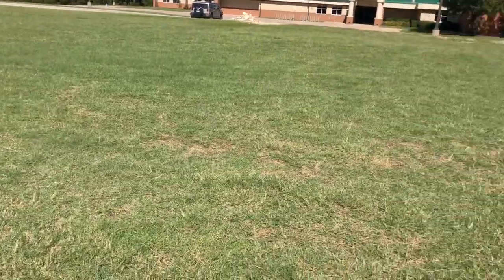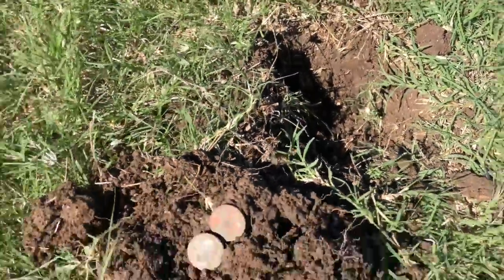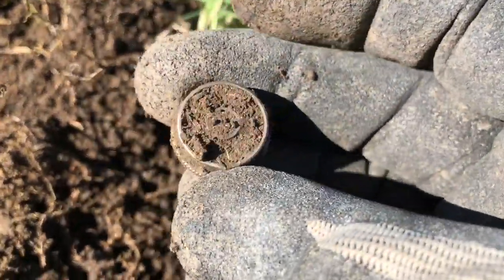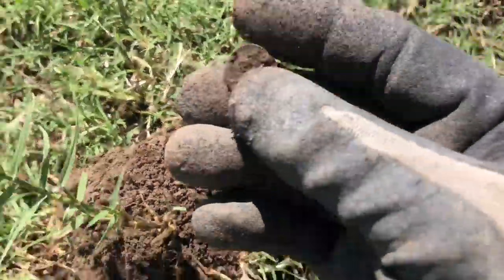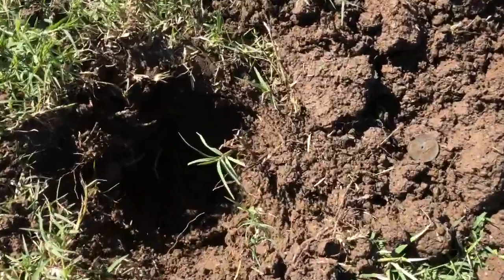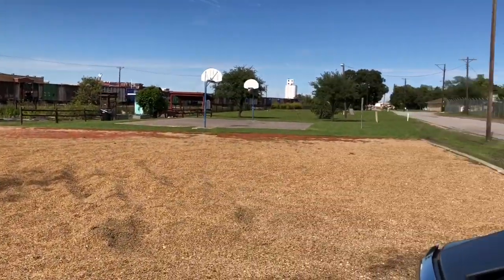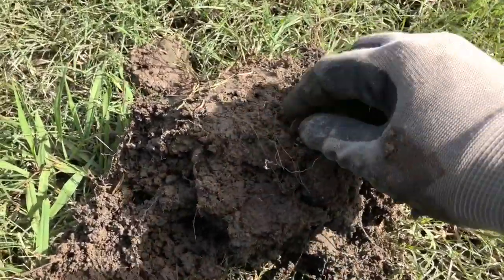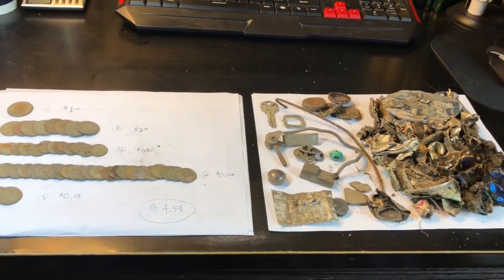Metal Detecting 2018 Episode 4 - Coin Shooting!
Metal Detecting 2018 - Coin Shooting!
It's been way too long since the last time I did a little dirt digging so I decided to have some fun and focus on coin shooting!  I hit up a few spots that I knew would give me some good targets and was surprised at the amount of coins I was able to dig in only a few hours time!

I really need to find some permissions and some older spots so I can get back on Silver and/or some wheat backs before the year's up!  Still, I ended up with a lot of coins (and some trash as usual) but I had a lot of fun just being outside and digging some targets!

My Gear:
Garrett AT Pro with Waterproof Pro-pointer:

Anaconda 31" Metal Detecting Shovel:

Garrett Hand Shovel:

Metal Detecting Gloves: